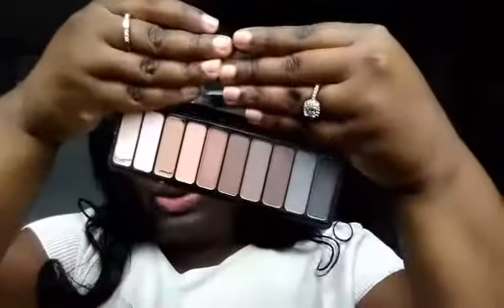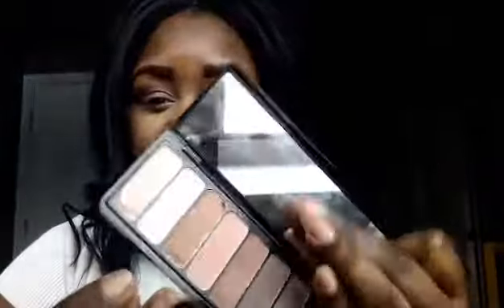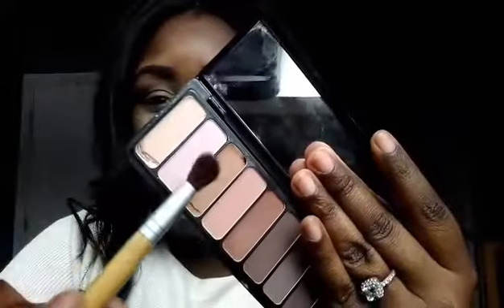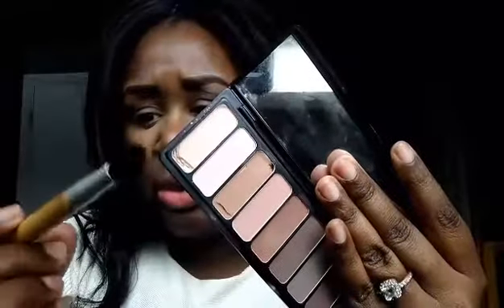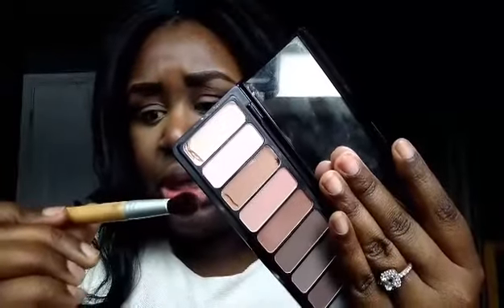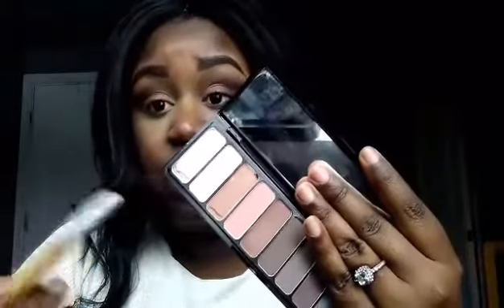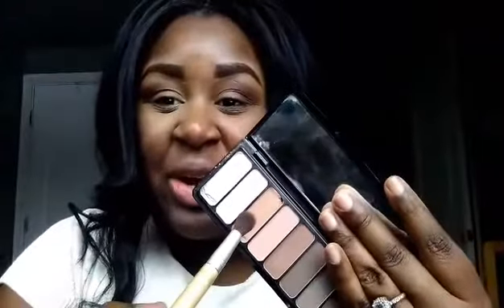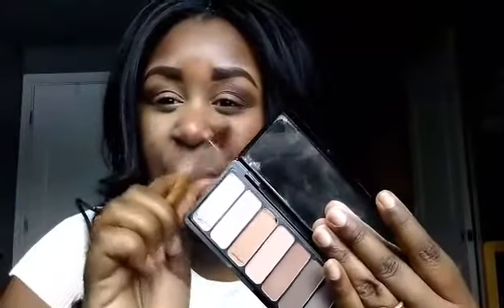Drugstore Classic Valentines Day Look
hey boos! hope you enjoy this look!! let me know which lip you liked better!